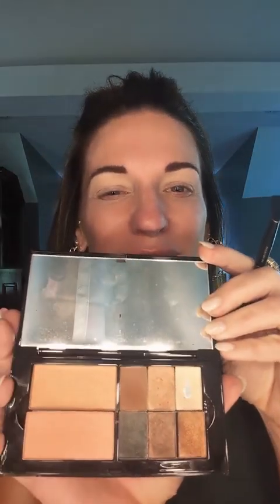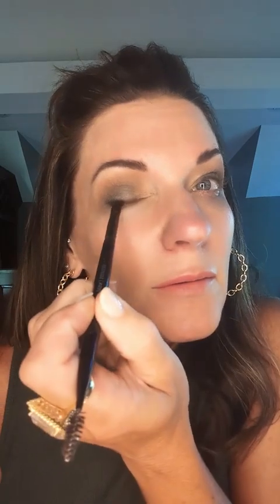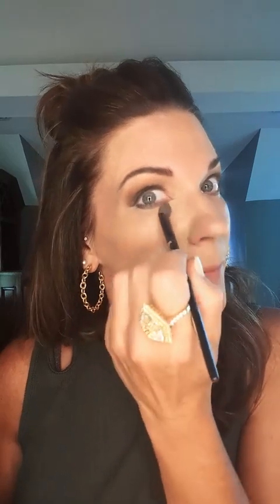Springs!! Here is your custom palette!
Hi Springs!!Meet your new best friend, this palette is just for you and it is all things warm, shimmery, glowy and fresh!!
🏵️Biscotti, Candlelight, Cinnabar, Shiny Penny, Rustic and Emerald Noir
🏵️Juicy Peach and Honey Glow
🏵️Beige Nude, Poppy Please and Pink Ballerina